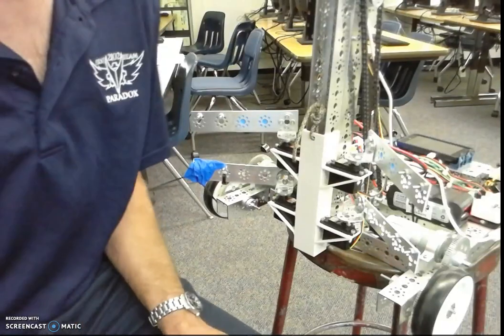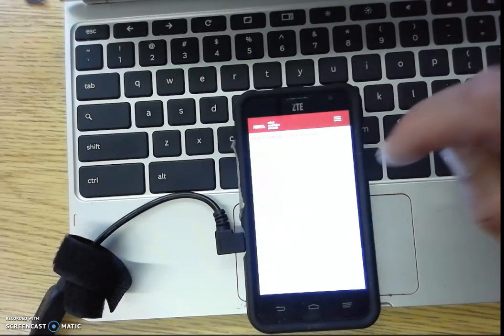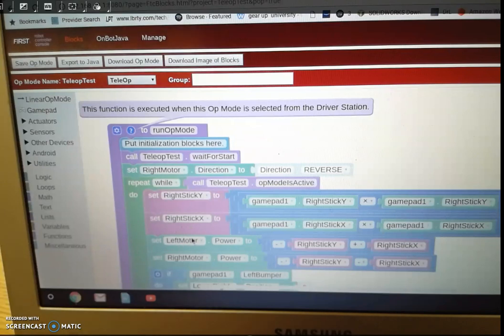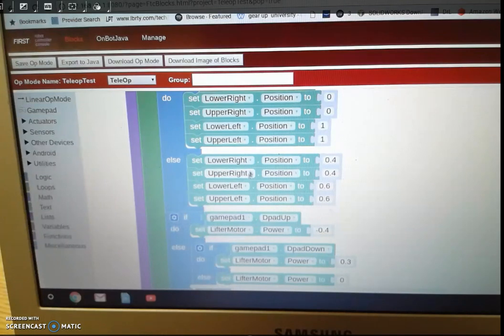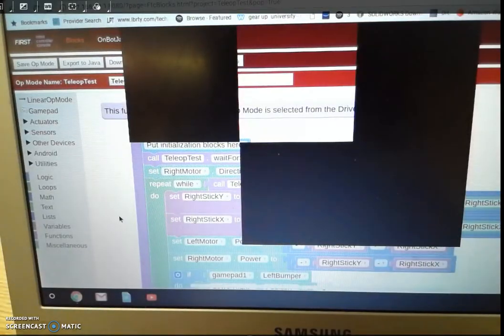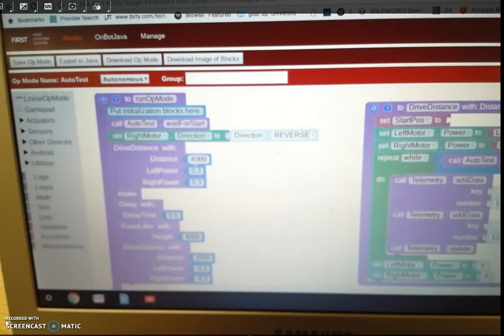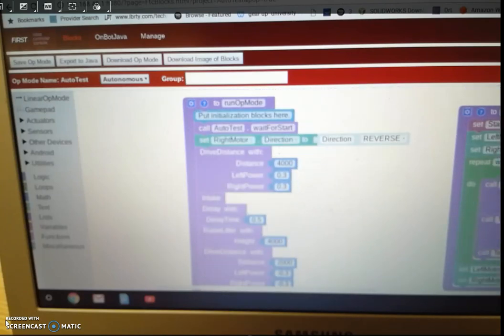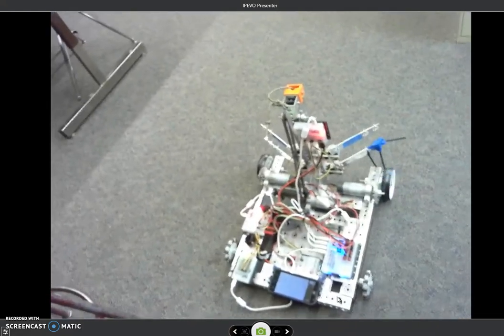FIRST FTC Teleop and Autonomous block programming tutorial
This robot is programmed using the "block" Java programming method.